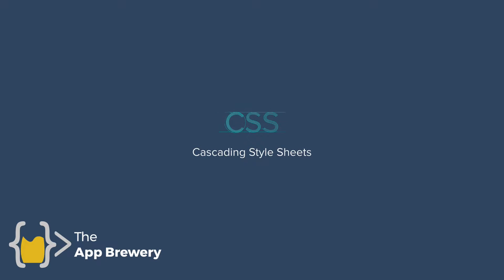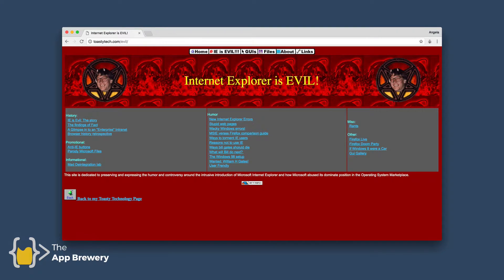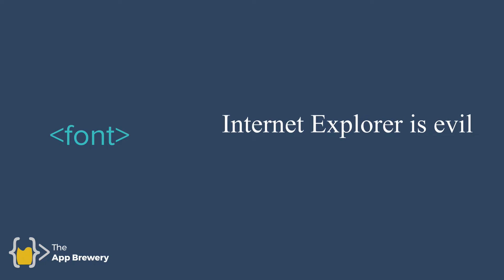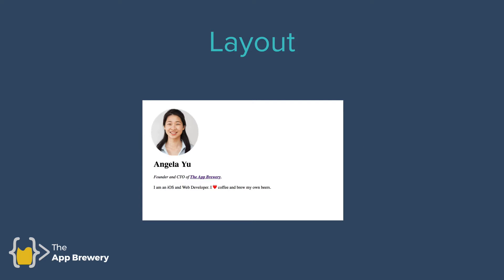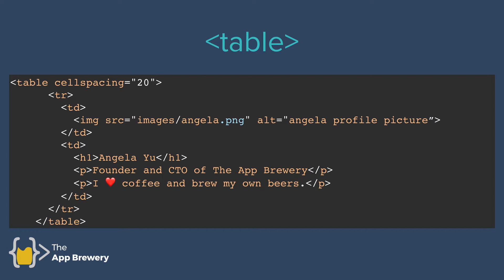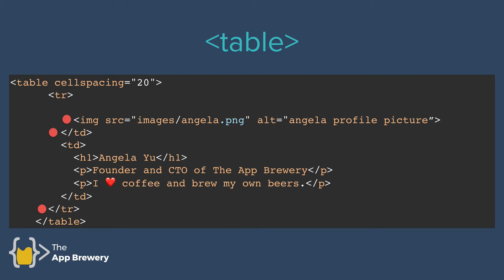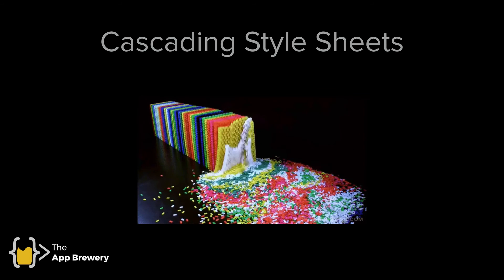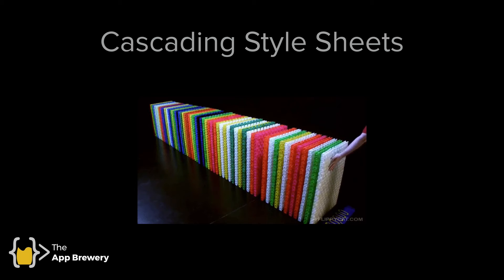Introduction to CSS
We're releasing the first 2 hours of our 54-hour Complete Web Development Bootcamp on YouTube! In this series, you’ll learn all about HTML and CSS to start building websites.